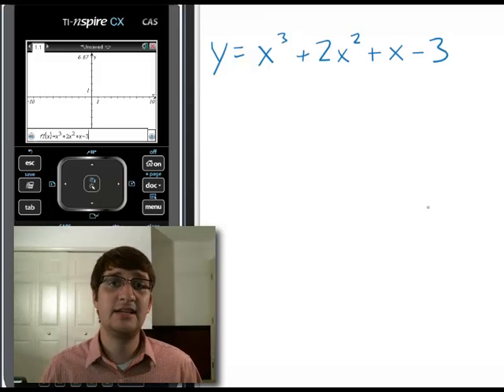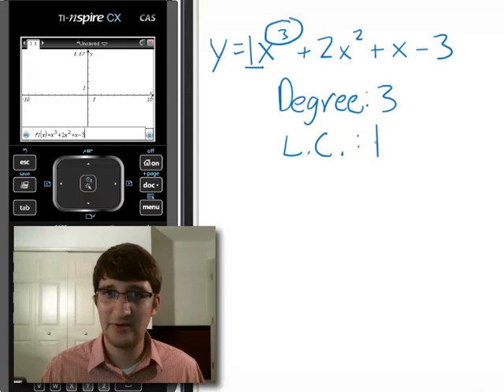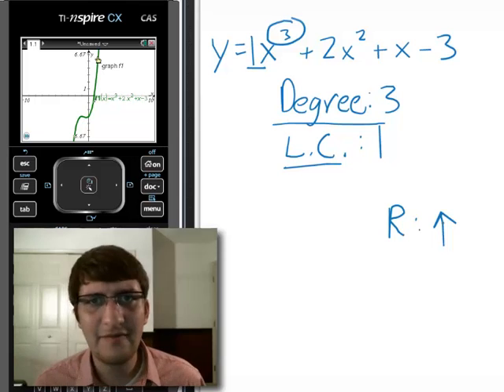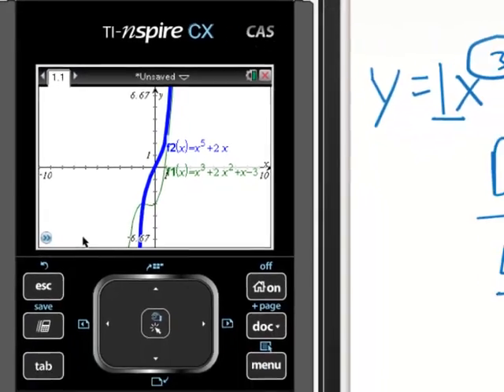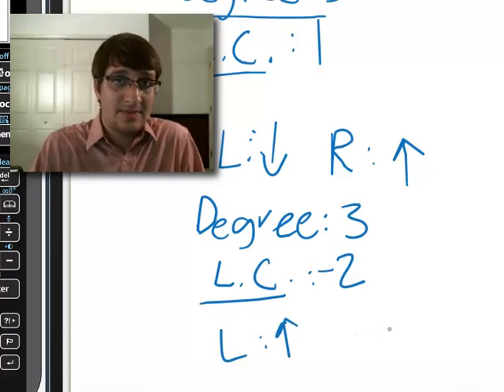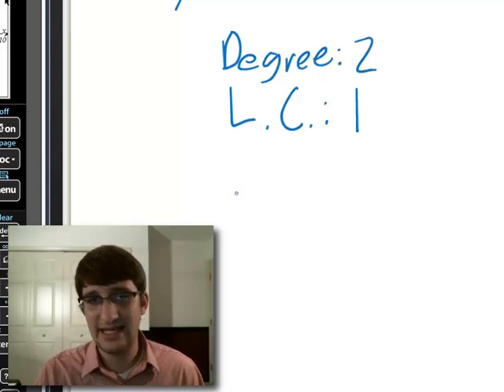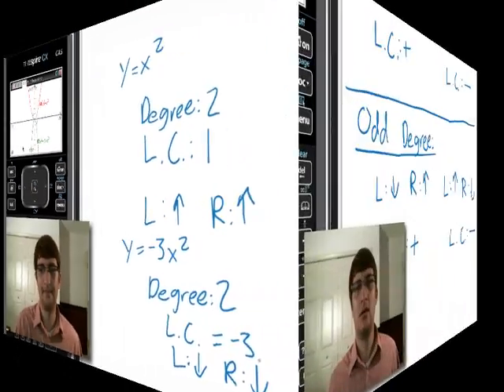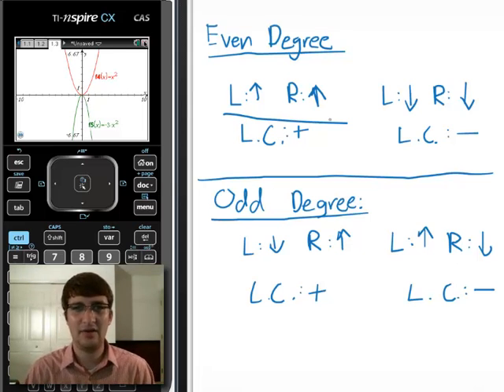Tail Behavior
How to find the tail behavior of a polynomial function..